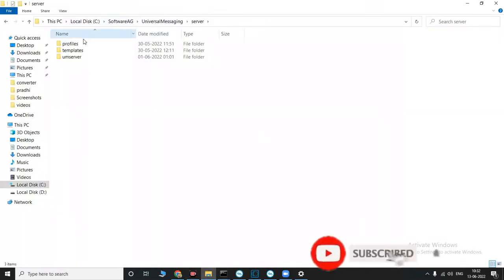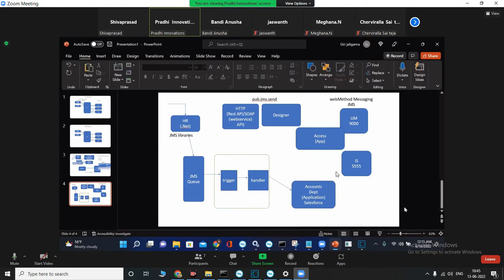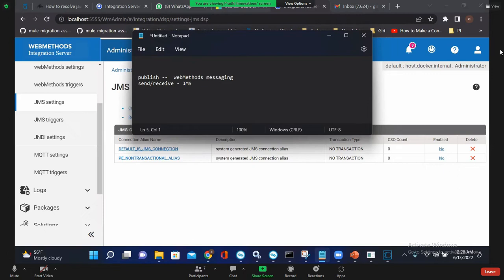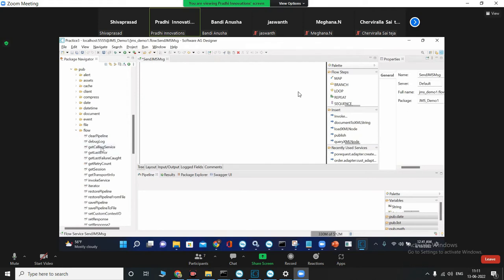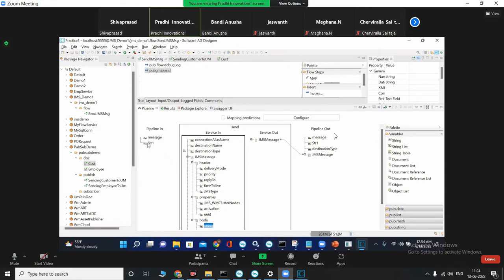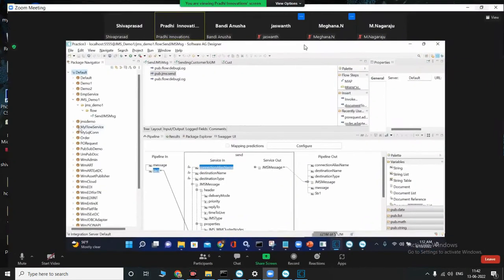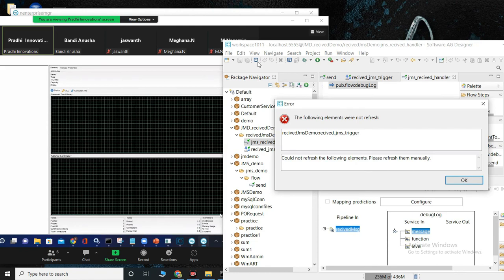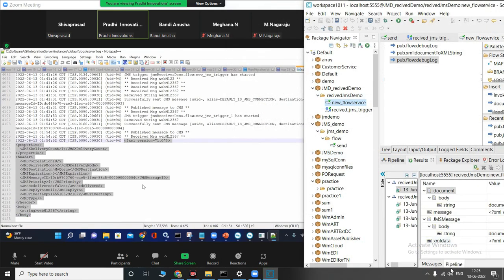How To Create Messaging Using Java Messaging service(JMS)//WebMethods//KRUTHIKMANNY CREATIONS//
How To Create Messaging Using Java Messaging Service
VARIOUS TYPES OF JAVA MESSAGING PATTERN
MESSAGING PATTERN
JMS Publish and subscibe messaging
subscibtion to JMS
Messaging Using Java Messaging Service
jms messaging handler service
subscibing via jms trigger